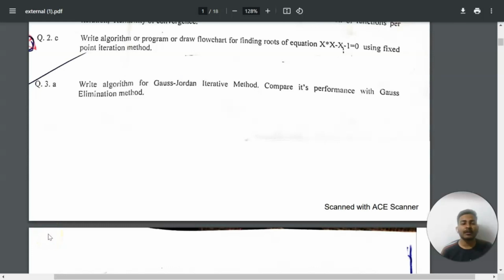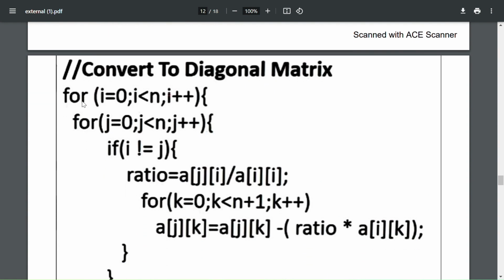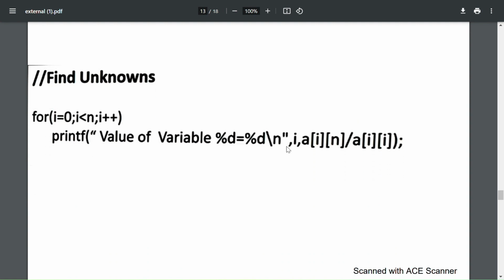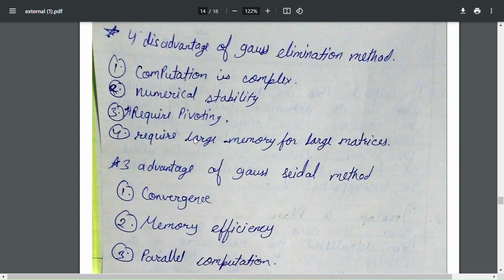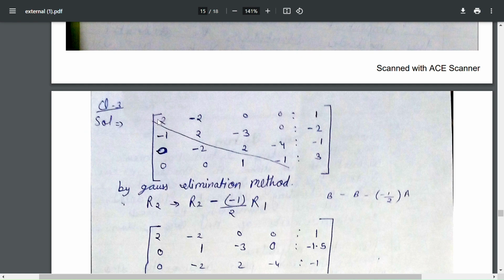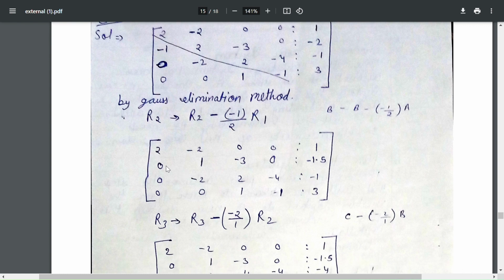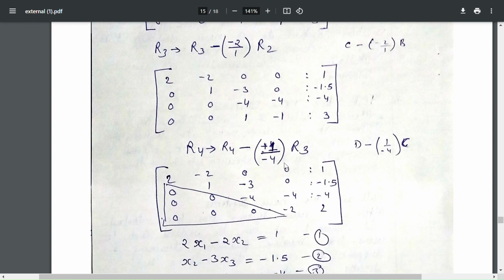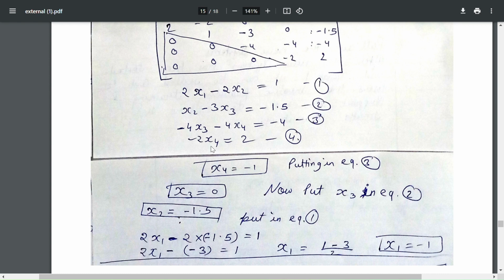computer oriented numerical method end sem/external paper solution by piyush lokhande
Rollno - IC-2k21-59